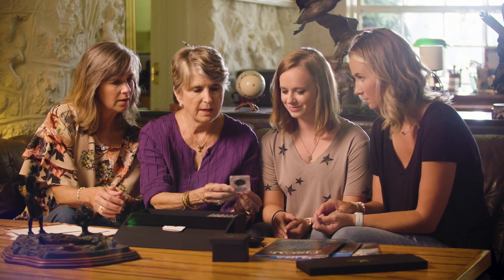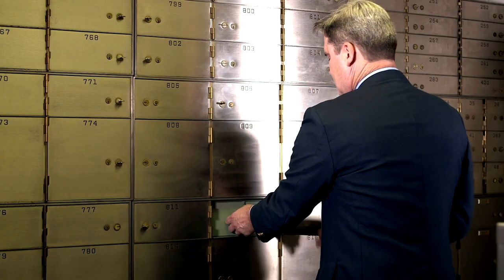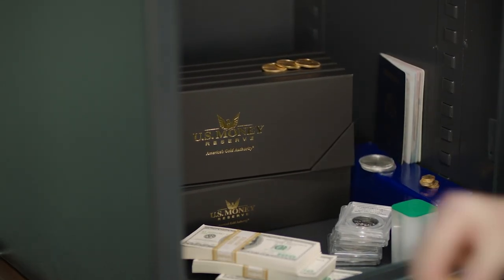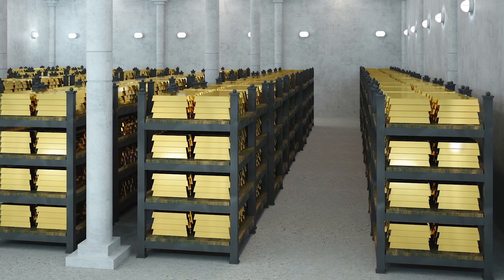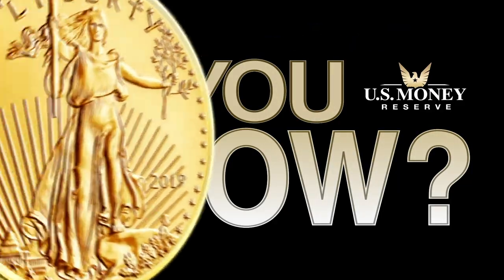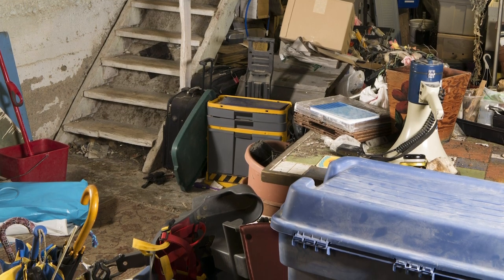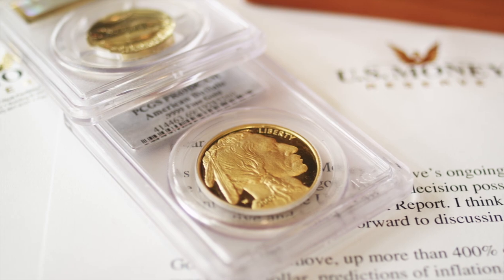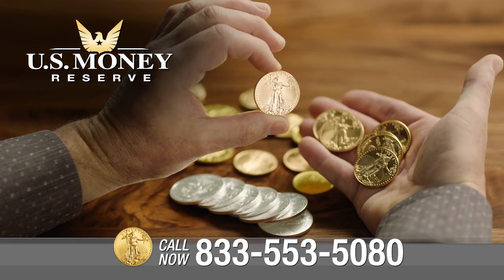How to Safely Store Your Gold and Silver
A common question about owning gold involves where and how to safely store it. Luckily, there are a lot of options for keeping precious metals secure. To learn more, watch today’s episode of “Your Gold Questions | Answered.”